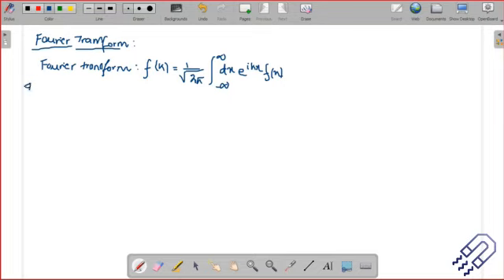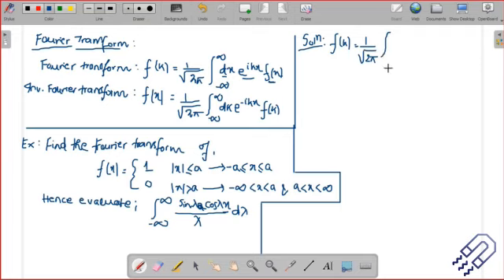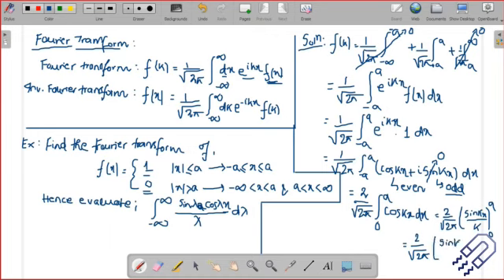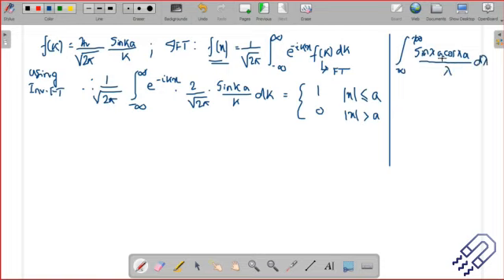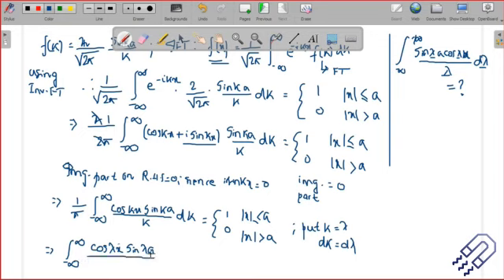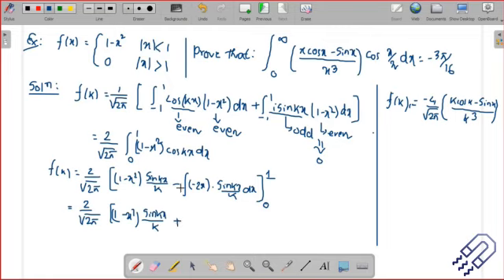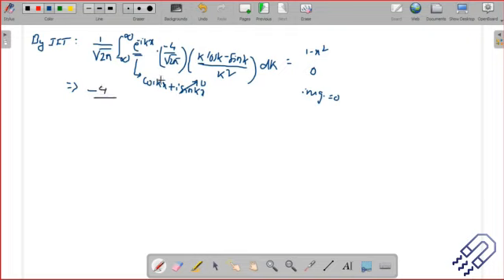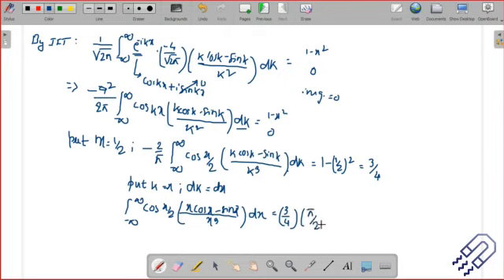Mathematical Physics | Lecture 10 | Fourier Transform Examples